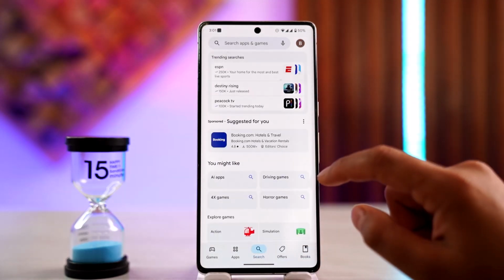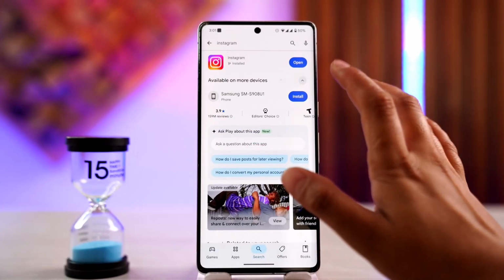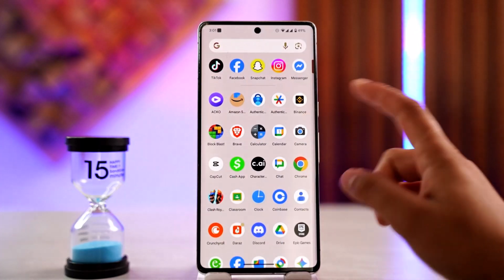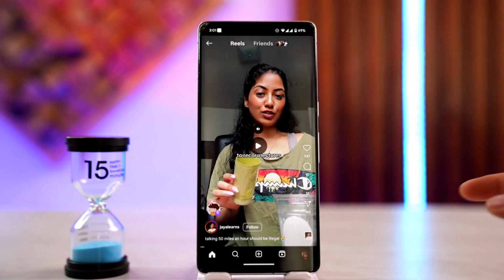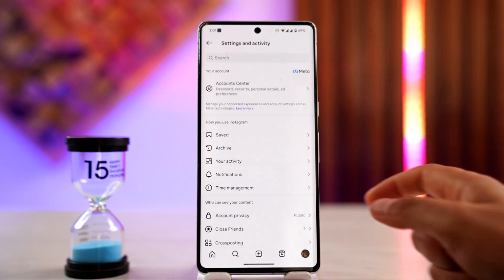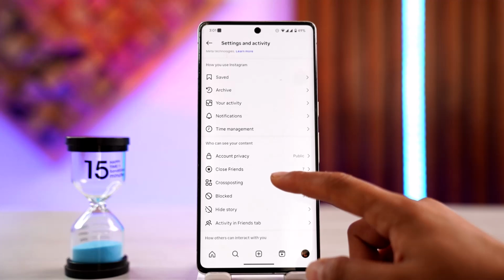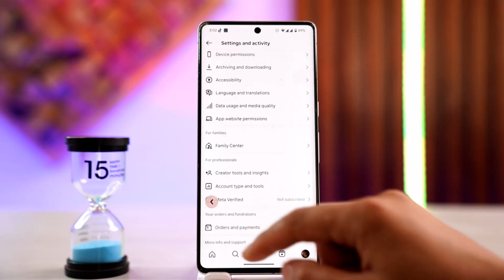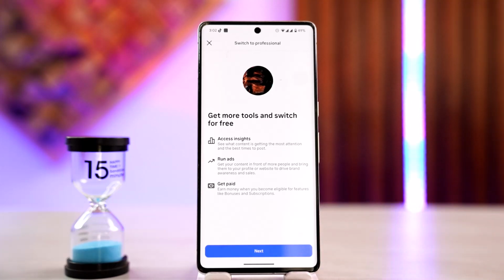How To Update Instagram Account With New Features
Updating your Instagram account with new features ensures you always have access to the latest tools, layouts, and improvements. Instagram frequently rolls out updates that include creative tools, security enhancements, and account management options, but these only appear if your app and account type support them. In this tutorial, we’ll cover how to update both the app itself and your account settings to unlock new features.

First, start by updating the Instagram app through your device’s app store. On Android, open the Google Play Store, search for Instagram, and tap Update if available. On iPhone, open the App Store, search Instagram, and select Update. If you don’t see the option, it may mean your app is already up to date. Clearing cache and restarting the app can also help if new features aren’t showing immediately.

Next, consider switching your account type, since some features are only available to creators or business accounts. To do this, open Instagram and log in. Tap your profile picture at the bottom right, then tap the three-line menu at the top right. Go to Settings & Privacy  Account Type and Tools  Switch to Professional Account. Follow the on-screen prompts to choose either a Creator or Business account. Professional accounts unlock features like insights, advanced messaging, and promotional tools.

Once your app is updated and account type adjusted, new features should appear automatically as they roll out to your region. Keep in mind that Instagram introduces updates gradually, so you may not see all features at the same time as other users.

Timestamps:
0:00 Introduction
0:13 Updating Instagram from the App Store
0:32 Clearing Cache and Restarting App
0:50 Switching to a Professional Account
1:19 Accessing New Features After Update
1:26 Conclusion